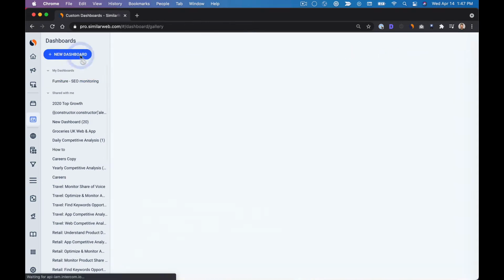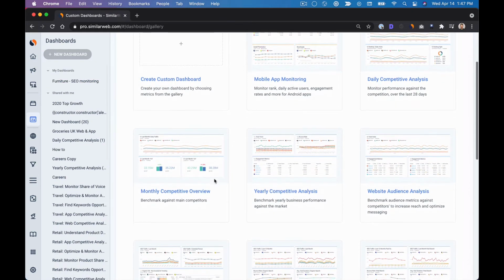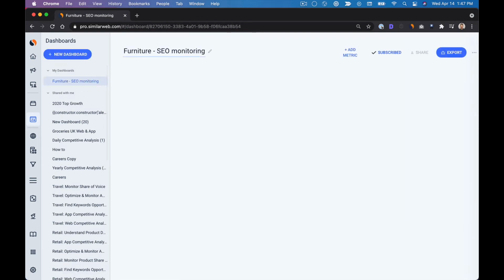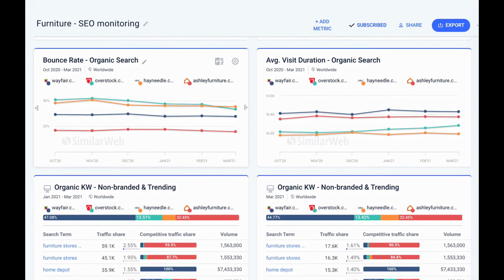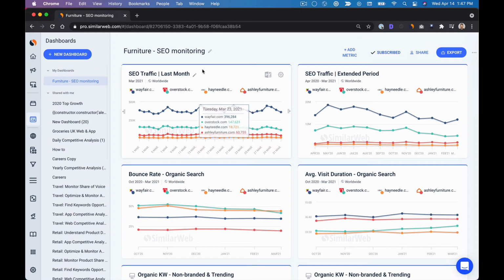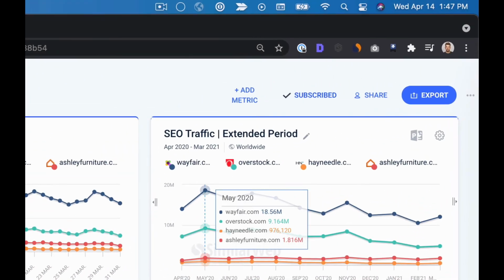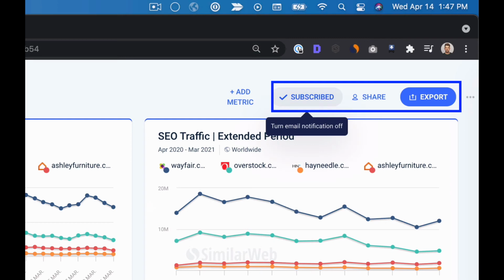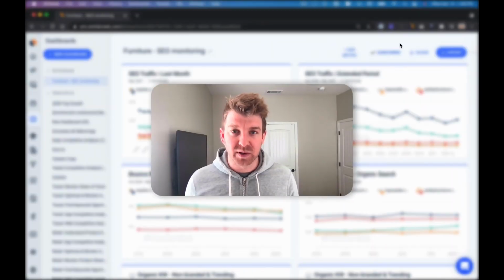How to easily keep tabs on competitors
In this tutorial, you'll learn how to leverage dashboards to stay up-to-date on moves your competitors are making.